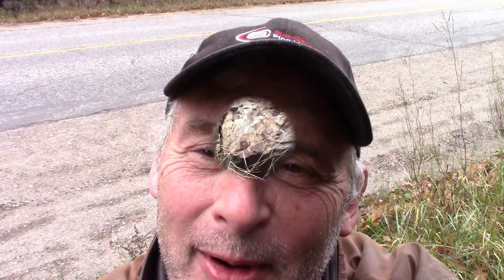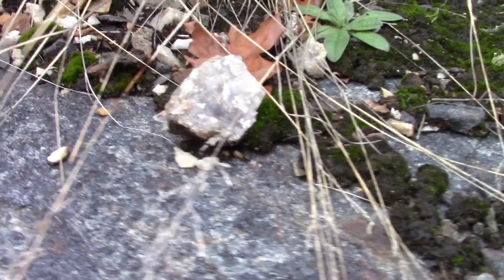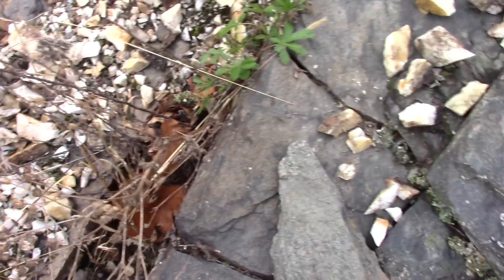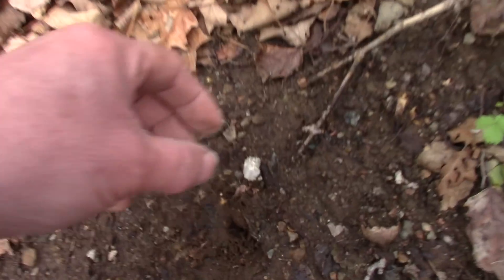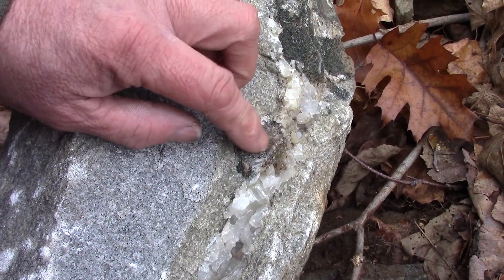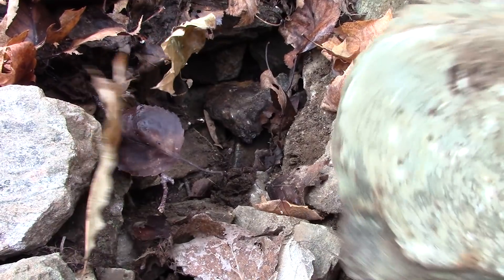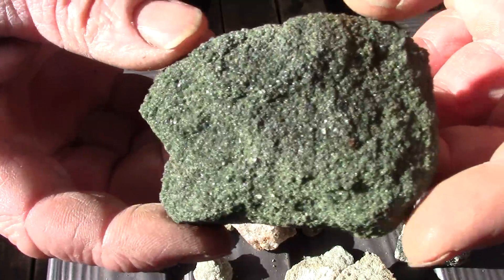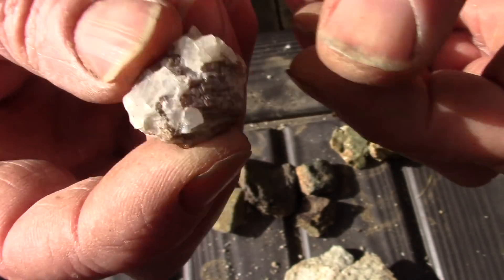Bancroft Roadside Calcite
Looking for garnet crystals in roadside/roadcut calcite outcrop, outside of Bancroft Ontario.